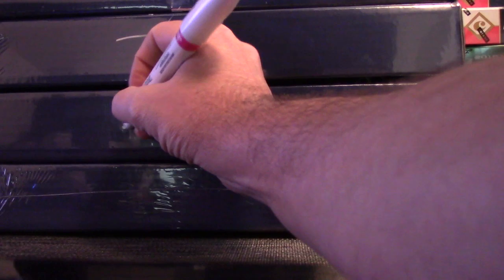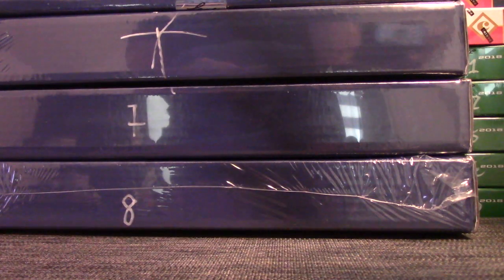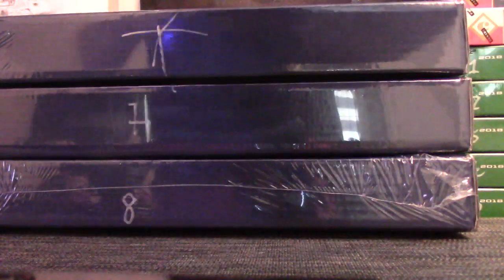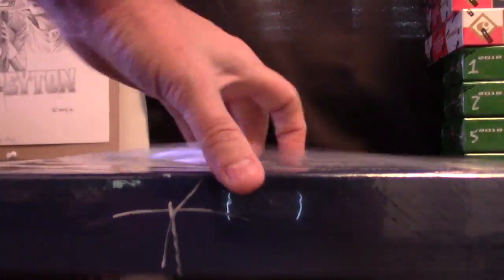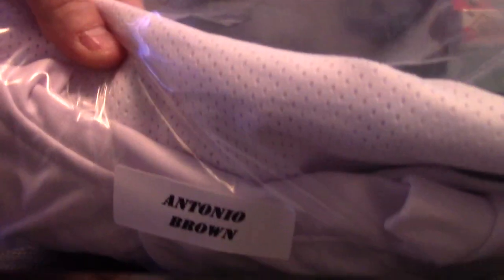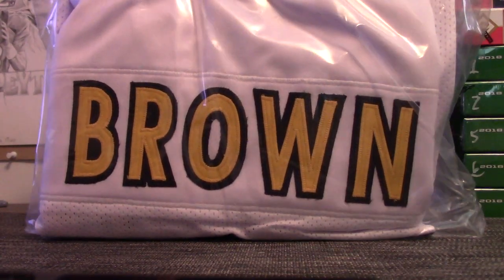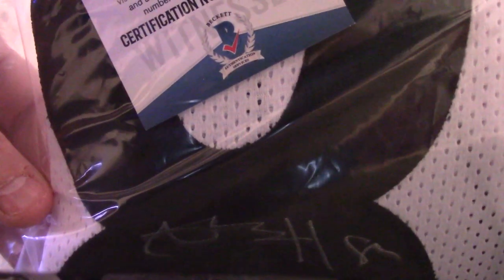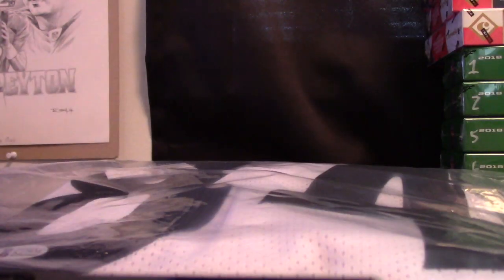Kenny's 2018 Leaf Full Size Jersey Autograph Box Break